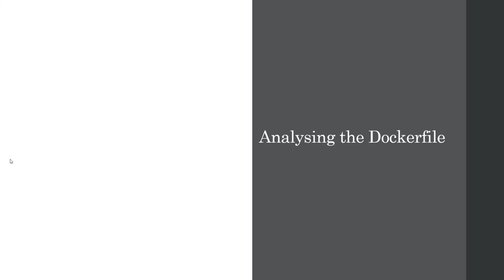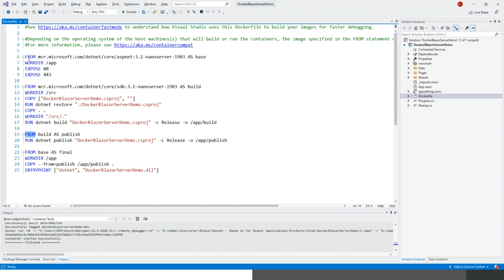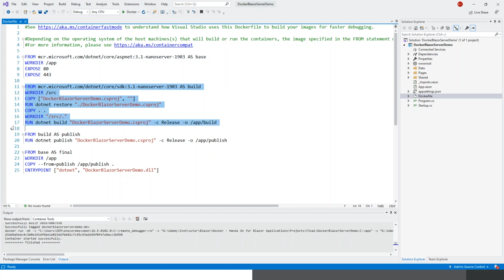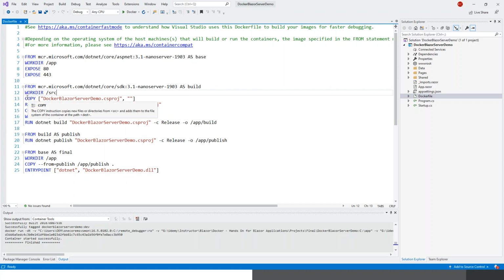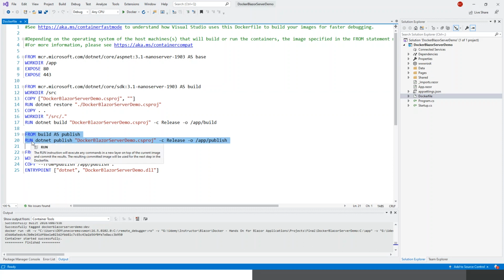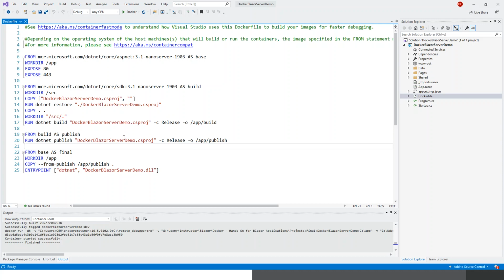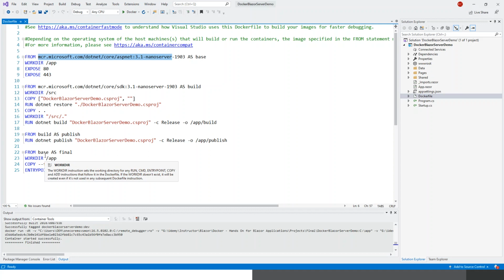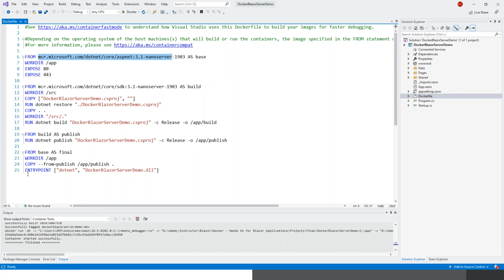Analysing the Dockerfile in the ASP.NET Core Blazor Server App - Part4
🚀🎓 Next (Unit Testing Blazor ASP.NET 5) Preview video from my new course on docker with Blazor with promo link
This is part 4 of the playlist on Docker with ASP.NET Core Blazor. This tutorial explains the Dockerfile generated in the previous part for Blazor Server App with Docker Support .